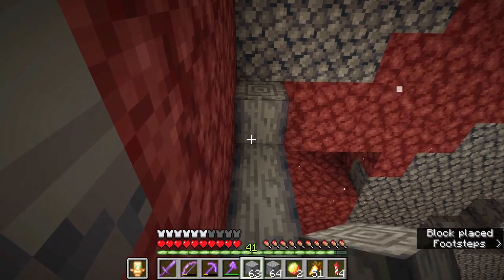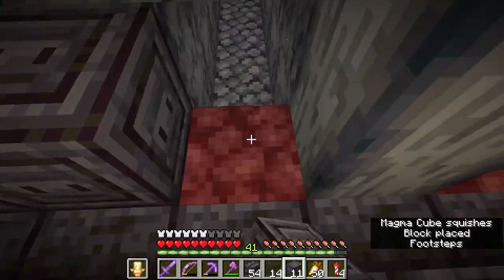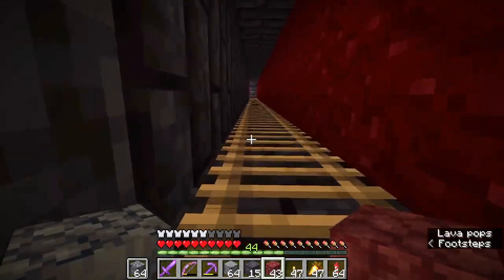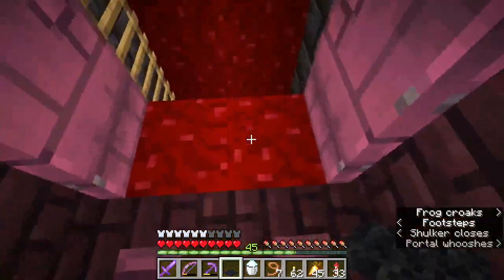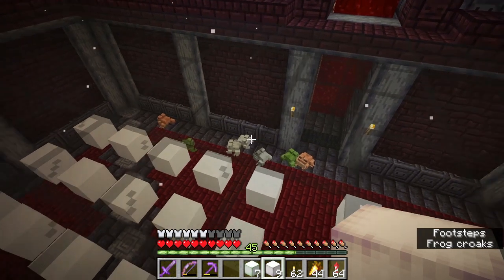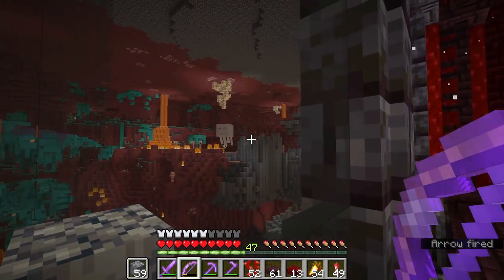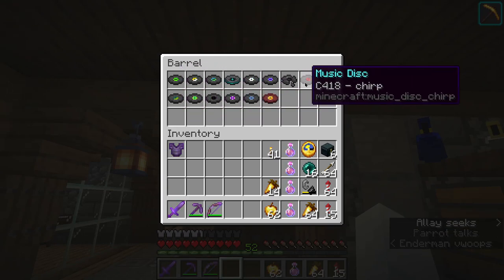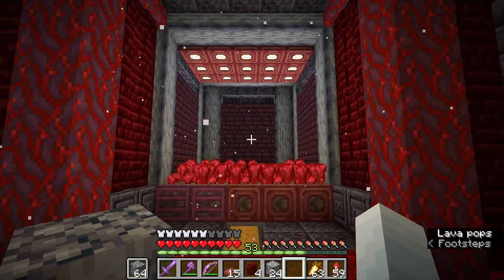No Spawner FROGLIGHT FARM | Let's Play Minecraft | Ep.39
In this episode, I build a froglightfarm without using a bastion magma cube spawner. I also add a fly-through hall to my nether hub, and find a surprise while raiding a bastion.

Chapters:
00:00 Intro
01:25 Froglight Farm
06:57 Getting Froggy
11:15 Nether Hub Hall
14:37 Bastion Raid
17:05 Home
18:11 Outro

NEW HERE? I'm building my fantasy world in Minecraft, so follow me to stay up to date on developments!

I only discovered Minecraft late 2021, and have been heavily inspired by Minecraft YouTubers like GoodTimesWithScar, PearlescentMoon, BdoubleO100 and all the rest of the Hermitcraft Minecrafters. I can only aspire to reach their heights.